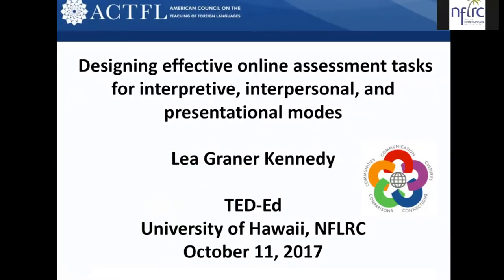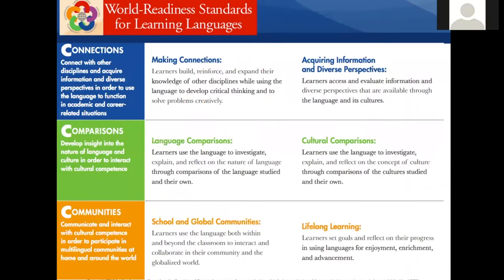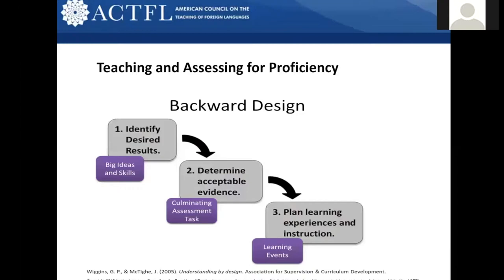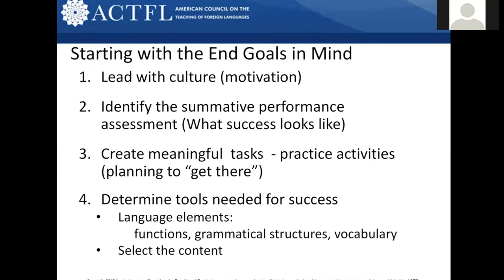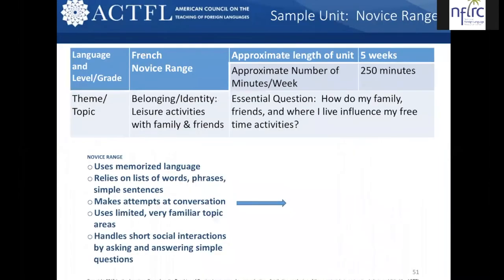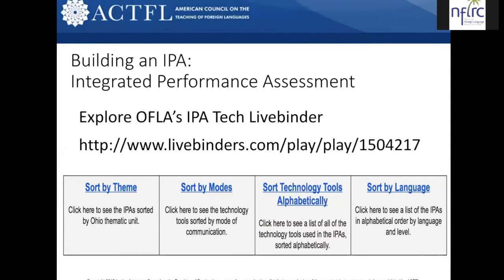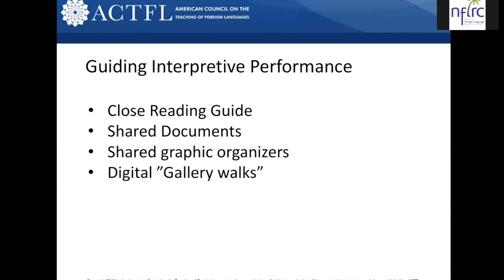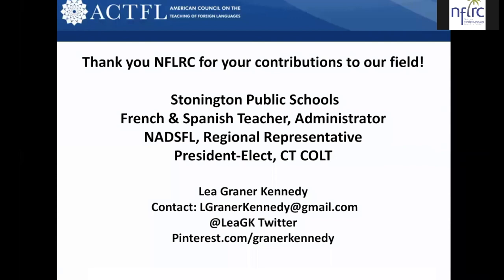OLP 2017 Webinar: Lesson 05